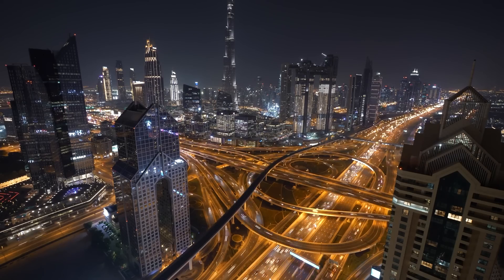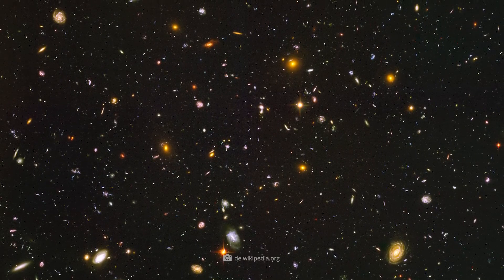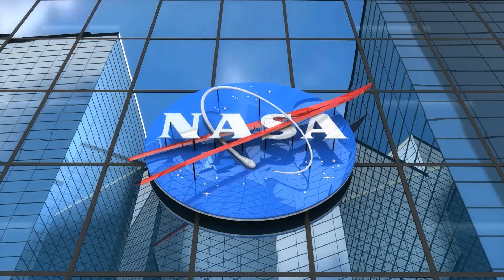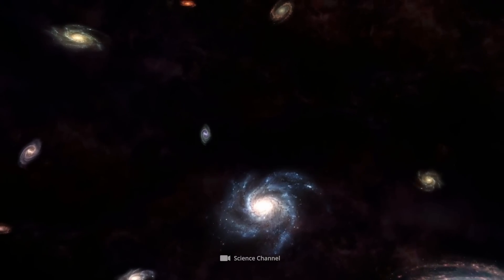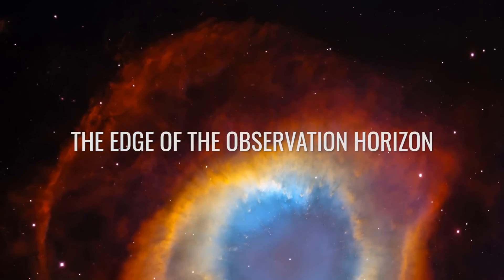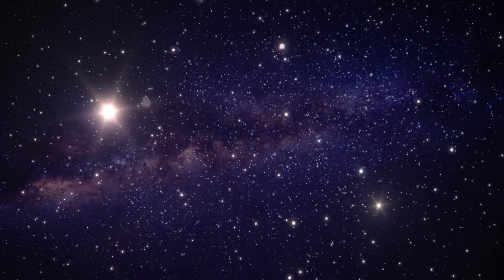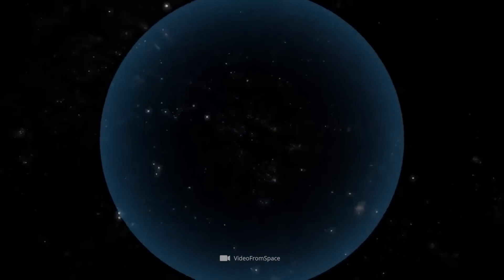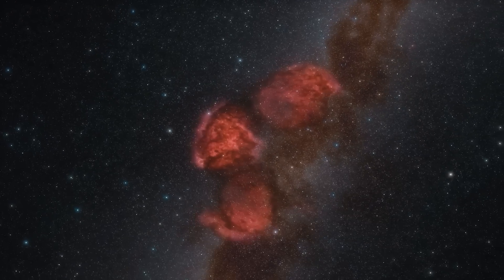James Webb Telescope Makes a Terrifying Discovery at the Edge of the Universe!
The future has begun: After we were granted the privilege of marveling at the first spectacular images of the James Webb Telescope a few weeks ago, we now gaze spellbound at those galactic secrets that the technical device will uncover in the coming years. As the most powerful space telescope of all time, Webb will give us insight into the early days of the cosmos and help to detect habitable exoplanets. However, one question in particular needs to be answered: What undiscovered entities are at the edge of the observable universe? And what natural factors limit our view of the stars? Want to know what researchers have to say about this exciting topic?